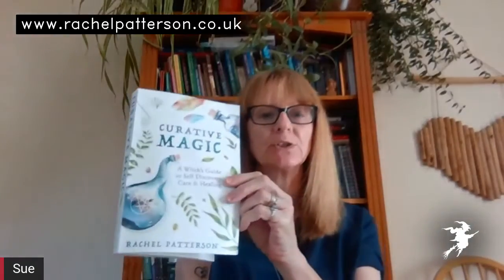In the Shadows (guided meditation)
Join Sue Perryman in this prerecorded meditation to work with your shadow self